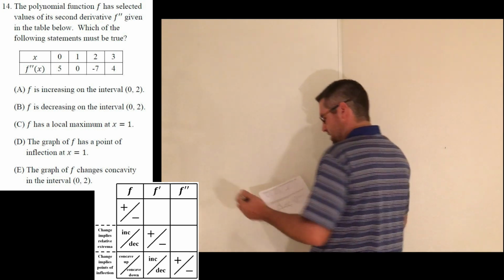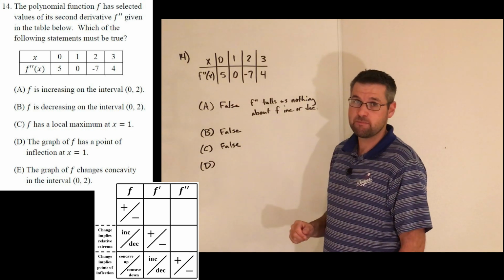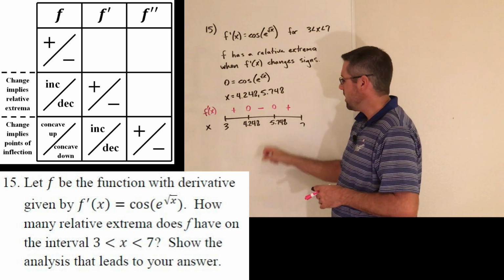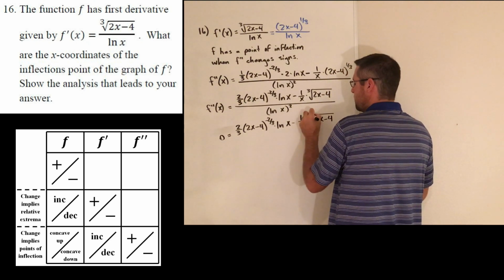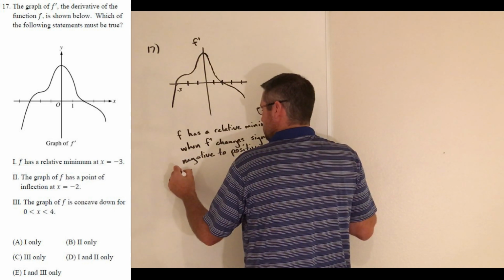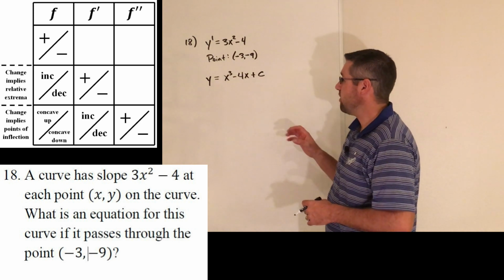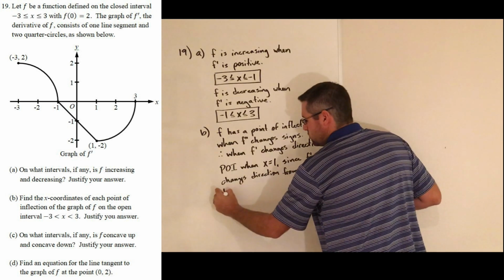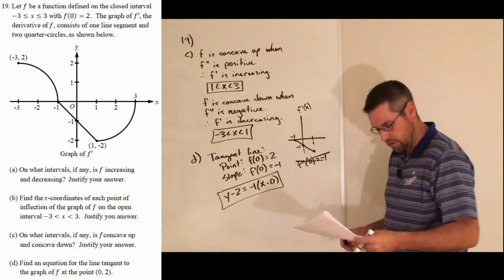4.13 Unit 4 Review (Day 3)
Questions #14-19 of the review for unit 4